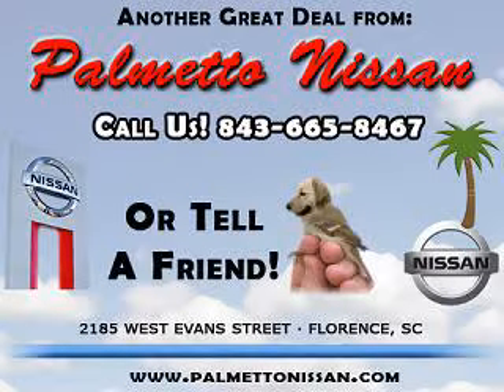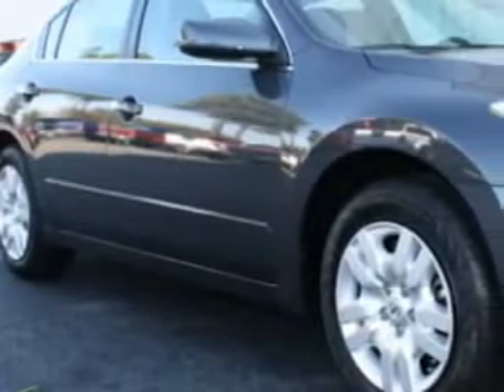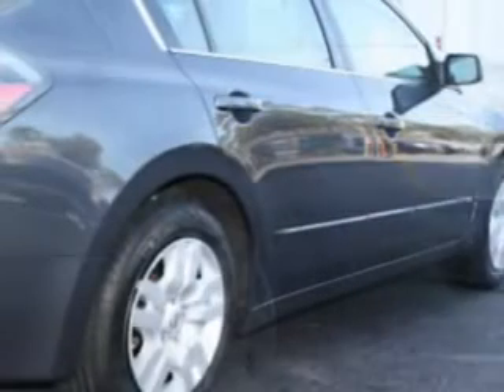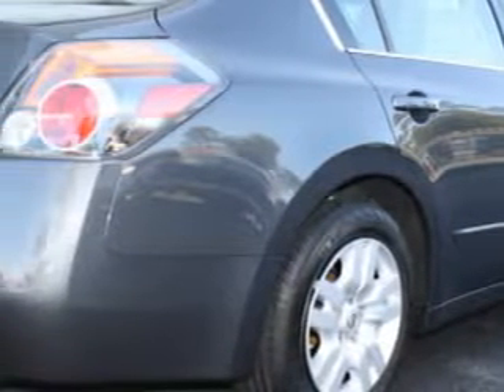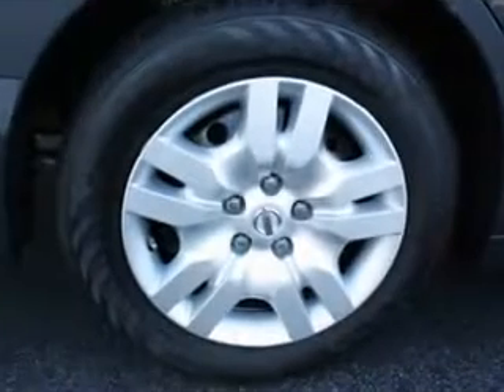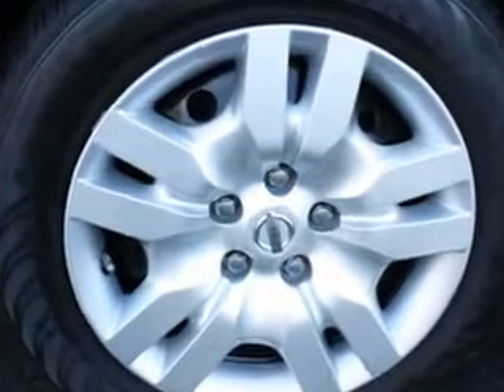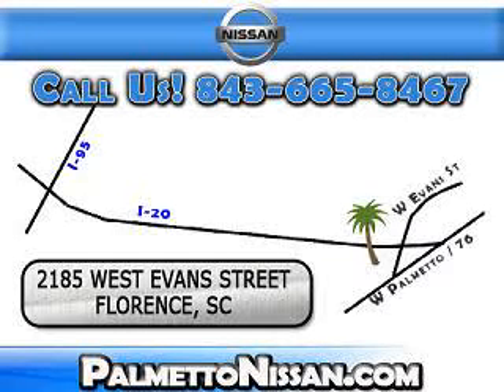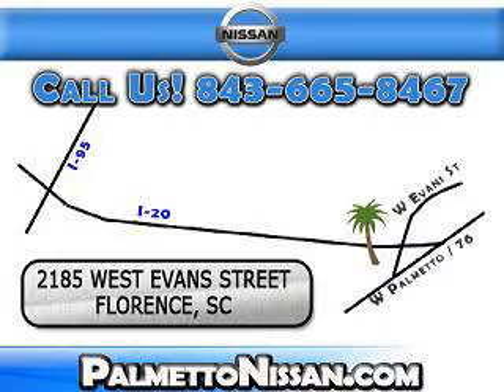Nissan Altima, Palmetto Nissan- Florence, SC 29501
Nissan Altima, Palmetto Nissan- imagine driving this Dark Slate 2012 Nissan Altima, equipped with a 4 Cyl. engine  and an automatic transmission. enjoy an exceptional 32 miles to the gallon on this great car with features like Cruise Control, Air Conditioning, Vanity Mirrors, Side Impact Door Beams, Vehicle Stability Assist, Tire Pressure Monitor, Push Button Start, and much more. Enjoy the drive and have peace of mind in this 2012 Nissan Altima. see us at Palmetto Nissan today!
vin- 1N4AL2APXCN490852

Palmetto Nissan
2185 West Evans Street